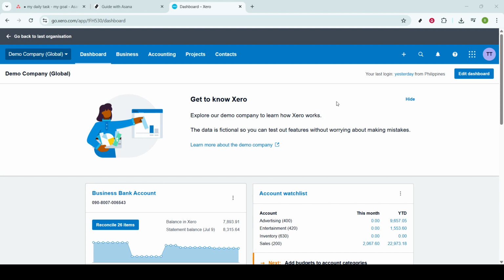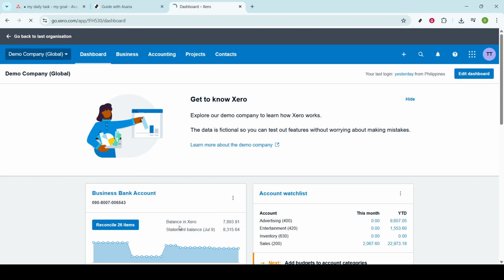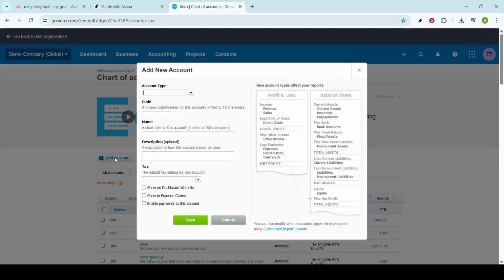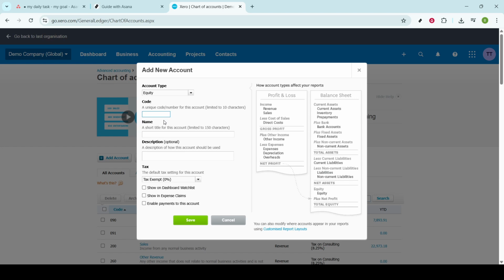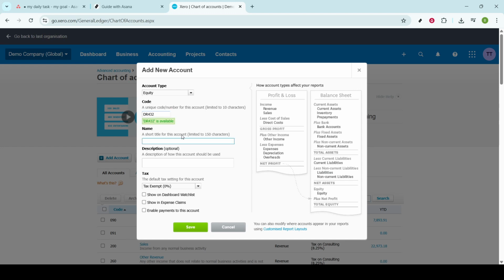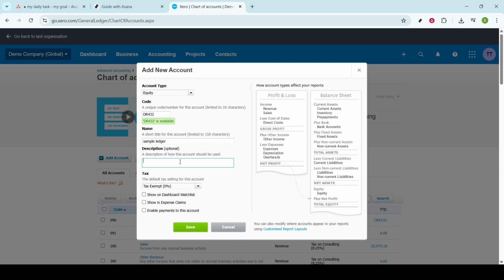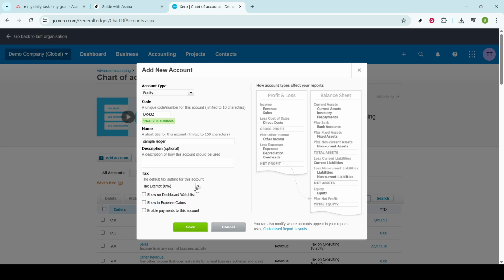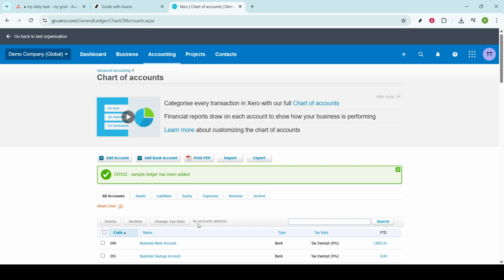How to Add a New General Ledger Account in Xero [2026 Full Guide]